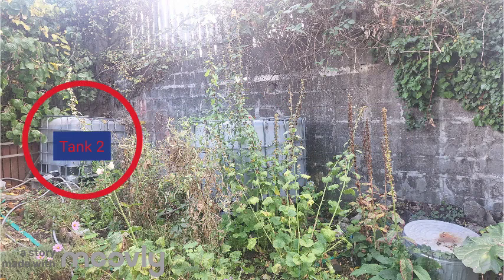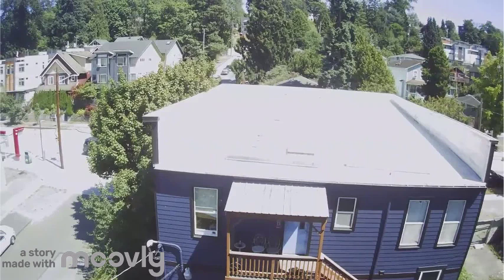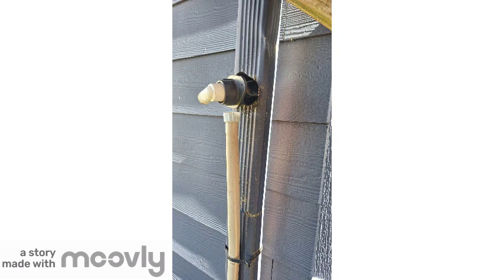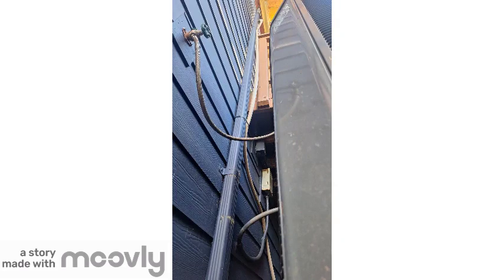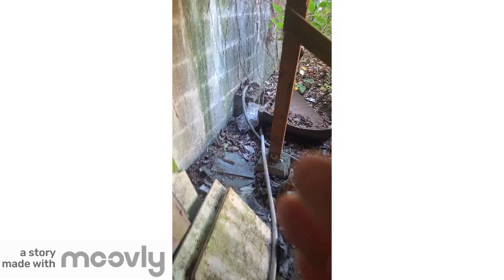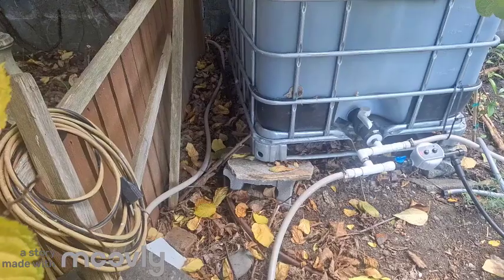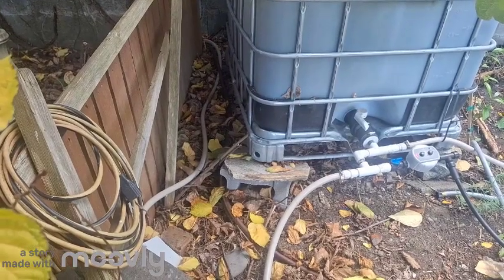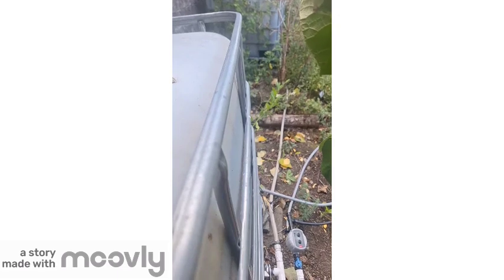Horizontal Flow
Harnessing rainwater, transforming the ignored into a valuable resource through innovative horizontal techniques. By leveraging gravity and the natural elevation of gutters, we can foster a sustainable future. Consider a water tank filled from the bottom, outfitted with an automatic shutoff system that empowers users. In regions such as Seattle, where every drop is significant, one can actively manage stormwater while engaging in the practice of rainwater harvesting. Collectively, we can convert the challenges posed by rainfall into opportunities for a greener, more sustainable existence